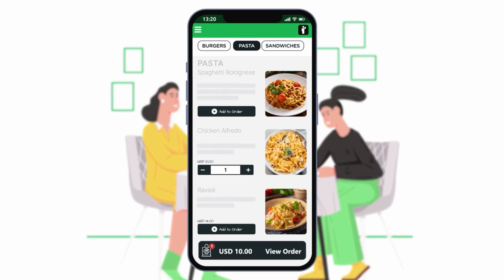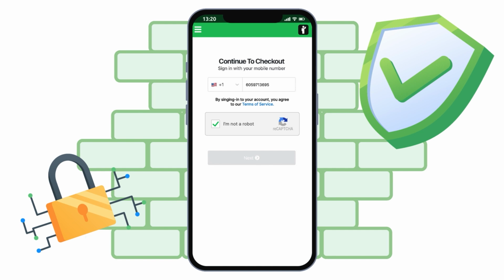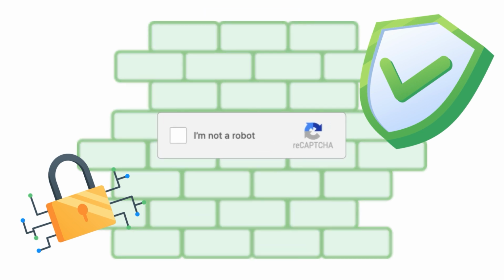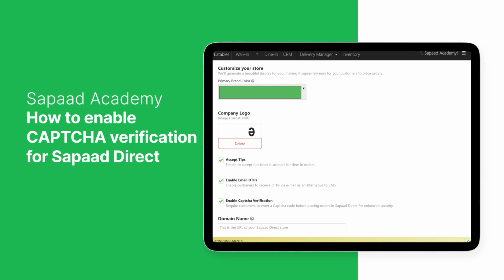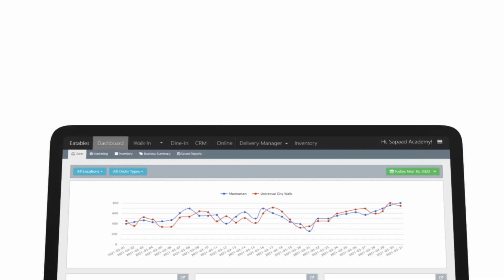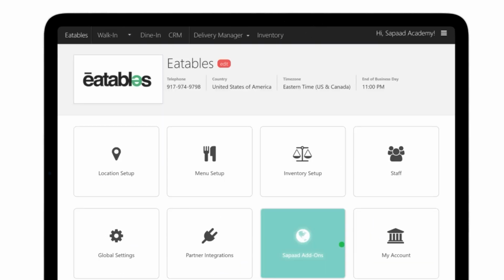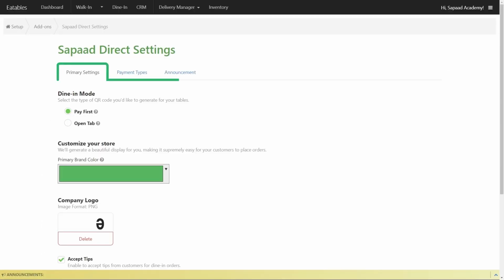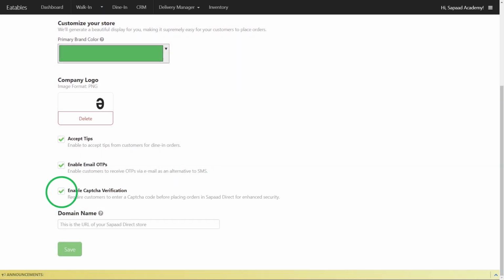Enabling Captcha Verification in Sapaad Direct | SD004 | Sapaad Academy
Enhance the security for QR ordering by learning how to enable CAPTCHA verification in Sapaad Direct. This video will guide you through the simple step-by-step process.